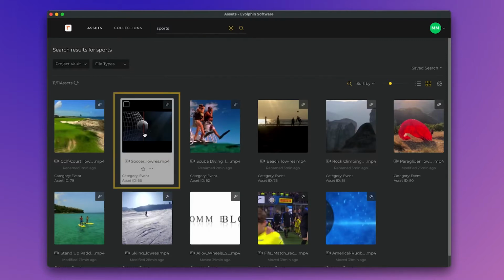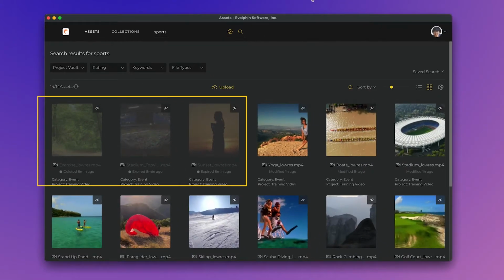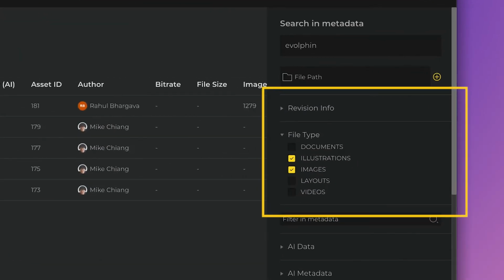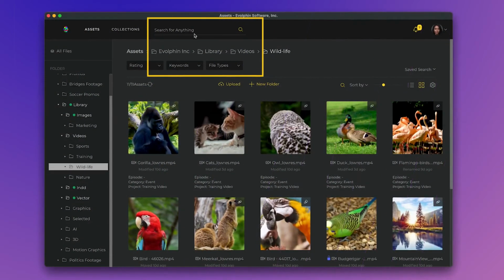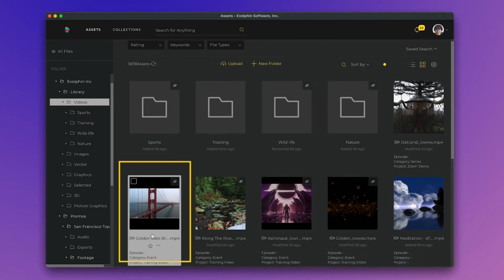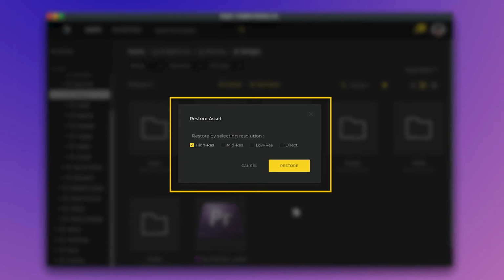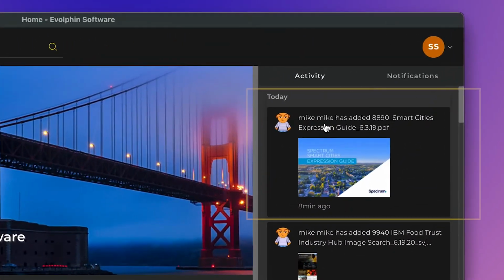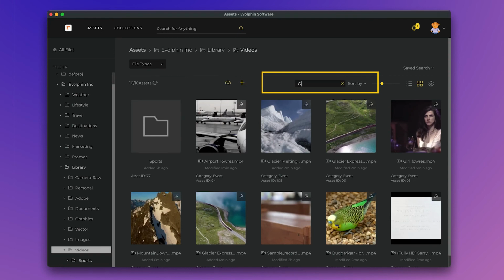Zoom Desktop Top 10 Features in 8 2